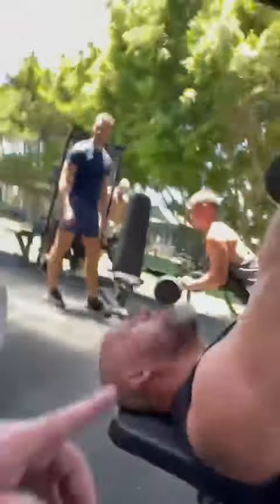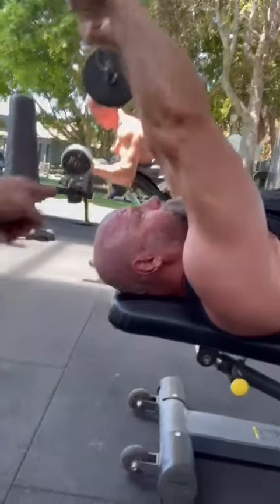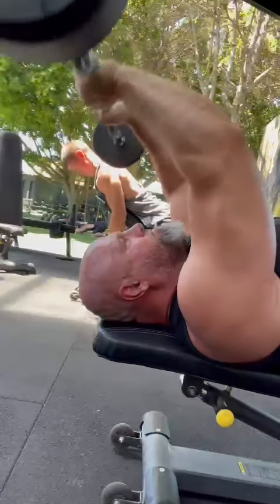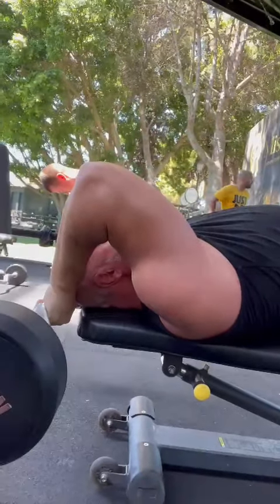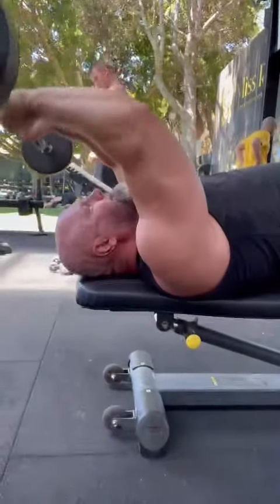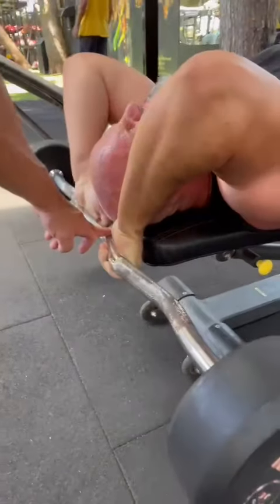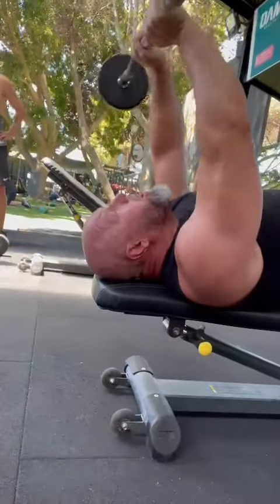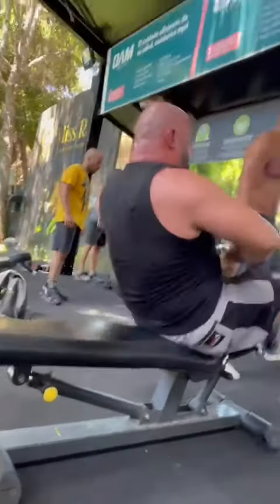Mental Tricep BLASTER 💥 - AARRON LAMBO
NEW Aarron Lambo “Training” App coming soon 🤫

The stretch is what’s going to make your muscle grow and form a better shape..

CONTROL UNDER TENSION is as important to building a physique as it is for you Mentally.. 🤔

Push your body past any LIMITS you once thought you had..

Skull 💀 Crushers with a twist 🙌

PURE Alpha Testosterone Enhancers will RECOVER your muscles QUICKER than anything else